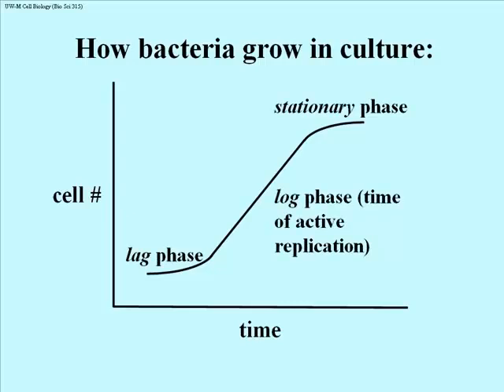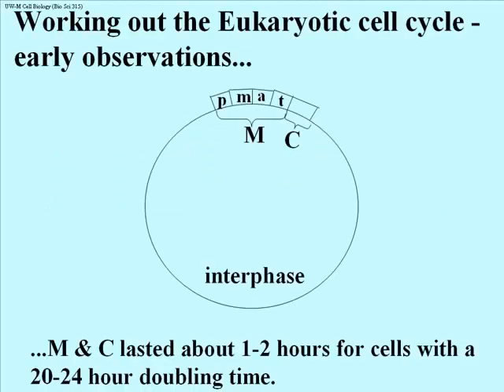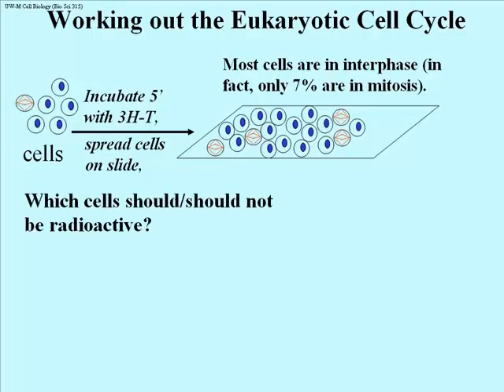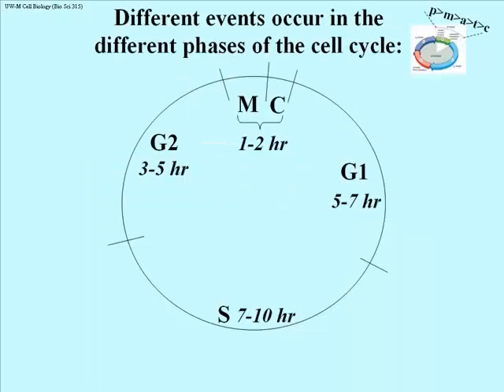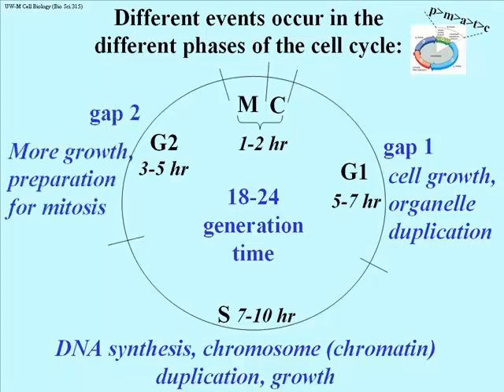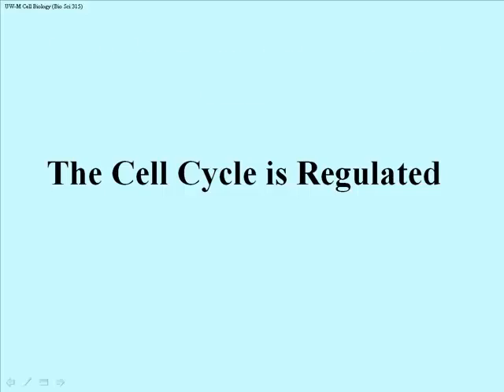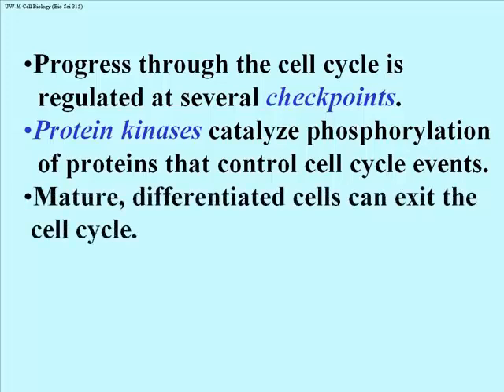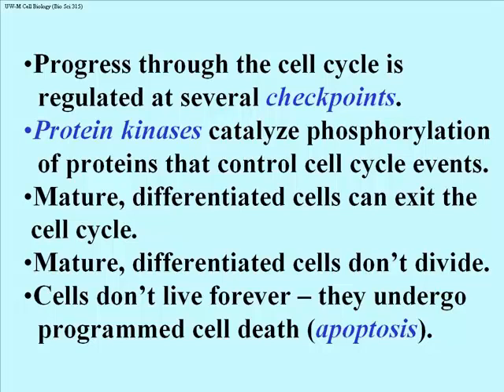Cell Division: Discovery of the Cell Cycle